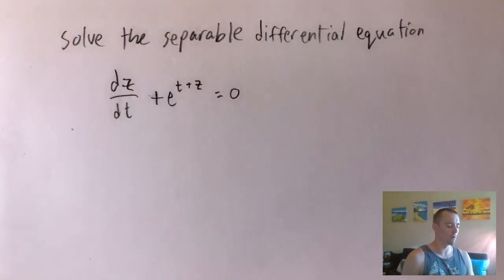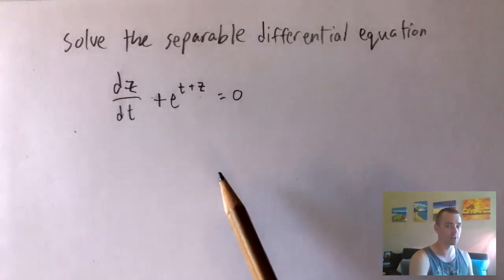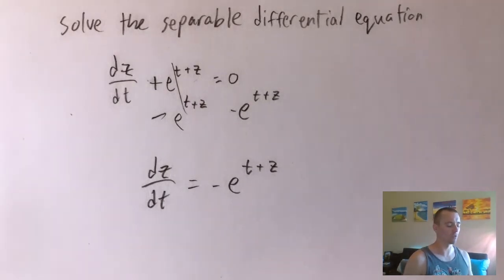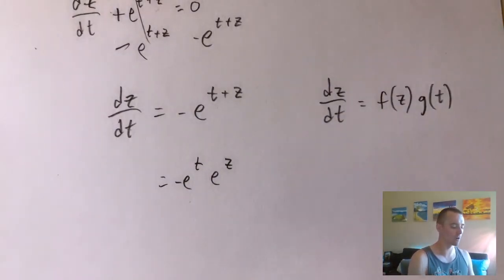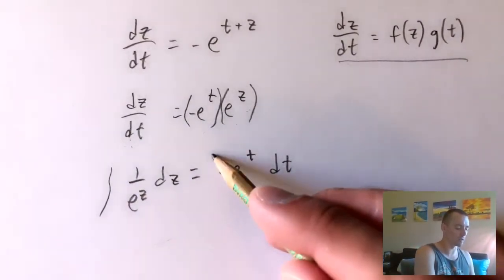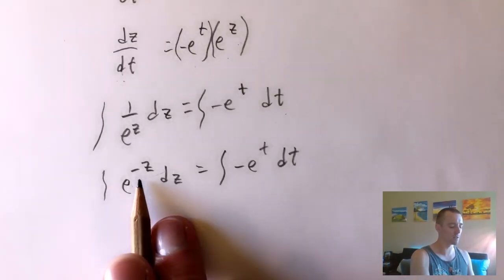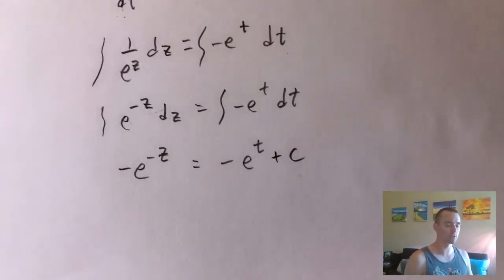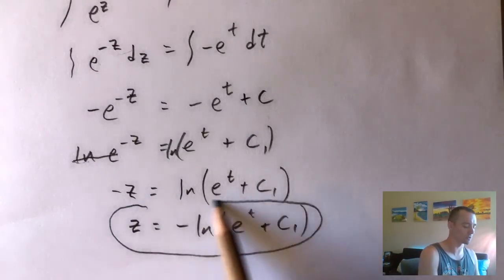SOLVE THE DIFFERENTIAL EQUATION dz/dt+e^(t+z)=0 | How to solve separable differential equations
In this video I show you how to solve separable differential equations.  In order to show you how to use all of the formulas on my study guide, I wanted to show a differential equation separation of variables example problem with solution.  In this case we will solve the differential equation dz/dt+e^(t+z)=0.  We will do this using the separable differential equations formula.